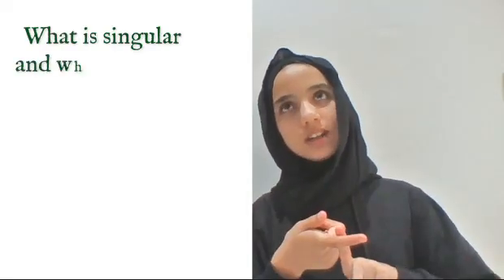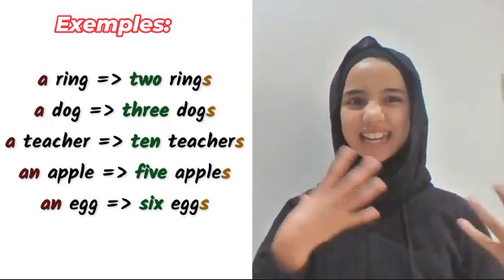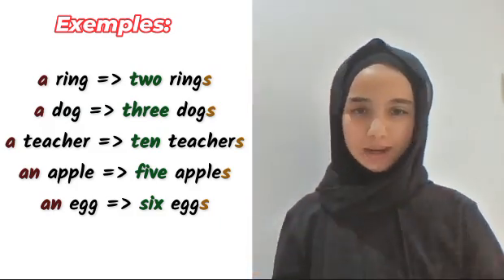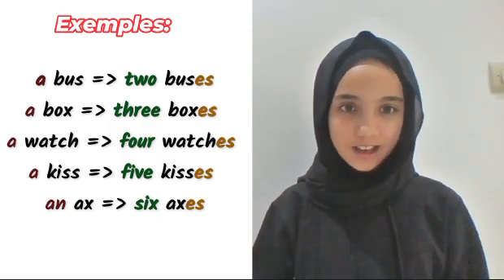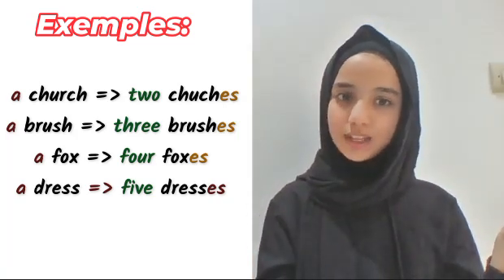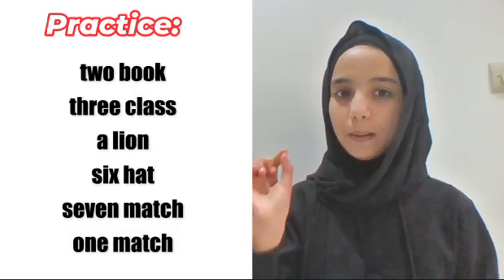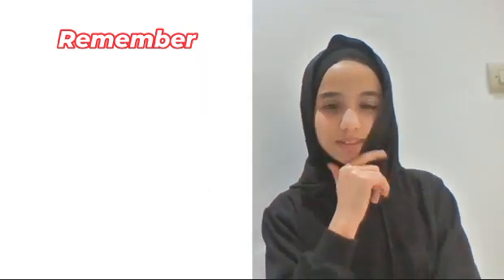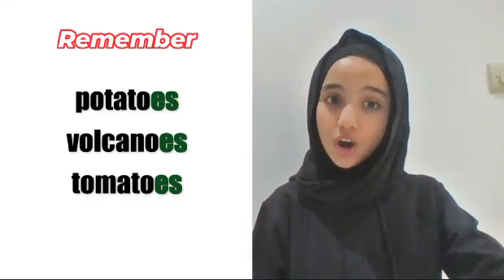Singular or Plural? Learn +S or +ES in Easy Way! 📘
Learn how to use singular and plural nouns in English بسهولة!
In this video, you’ll understand when to add S and when to add ES with simple rules and examples.

Perfect for beginners and students who want to improve their English بسرعة ✨